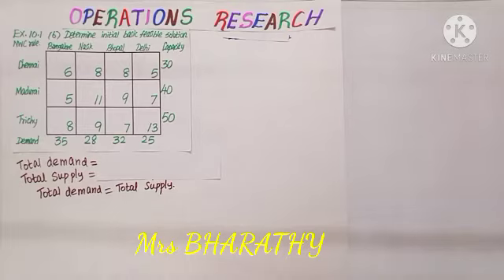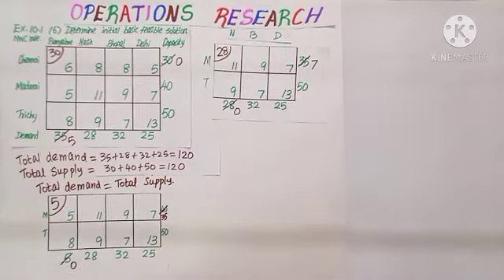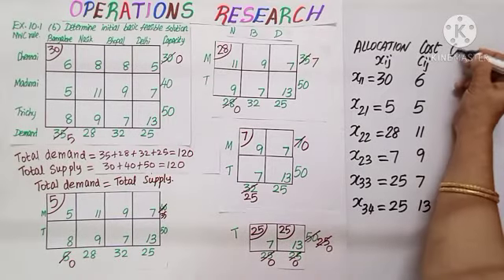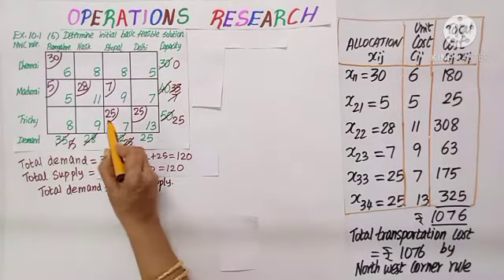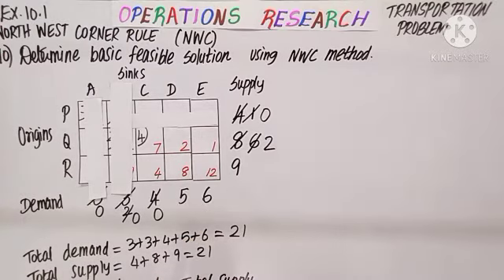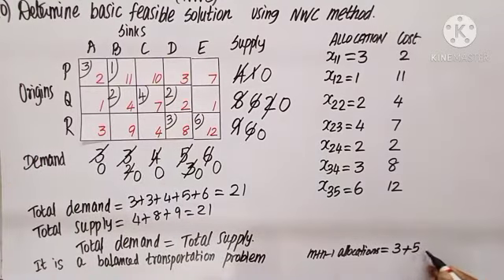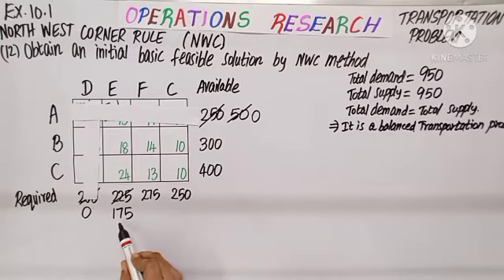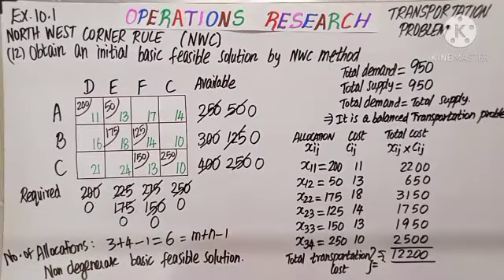Class12|BM77| EX 10.1-6,10,12|How to use north west corner method in Transportation problem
TN SYLLABUS
 BUSINESS MATHS
OPERATIONS RESEARCH
Mrs BHARATHY